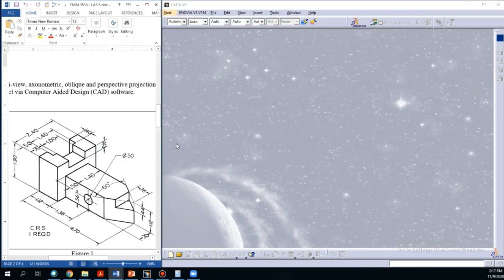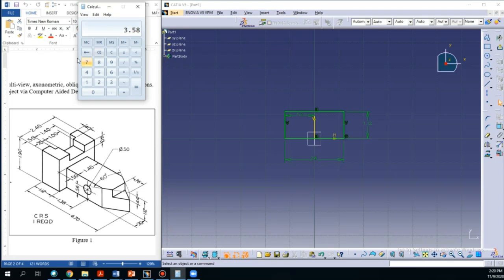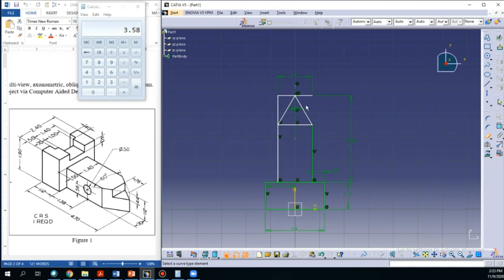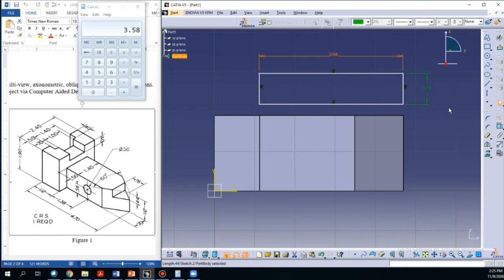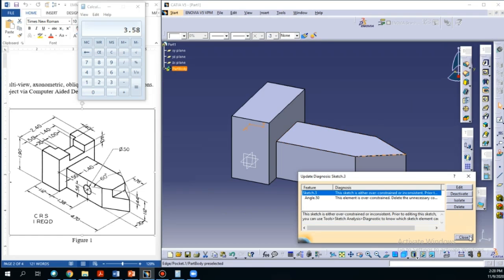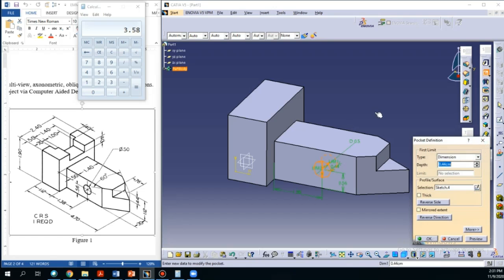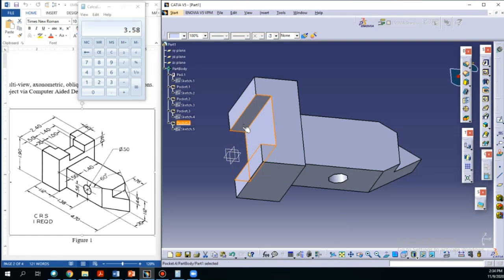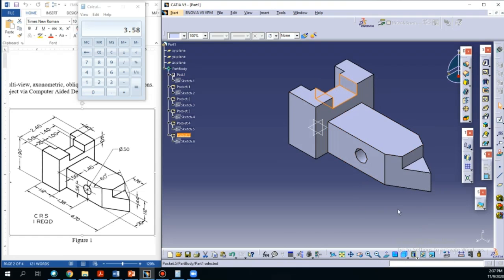CATIA TUTORIAL 3D Sketch 1 Figure 1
Enjoy the tutorial given